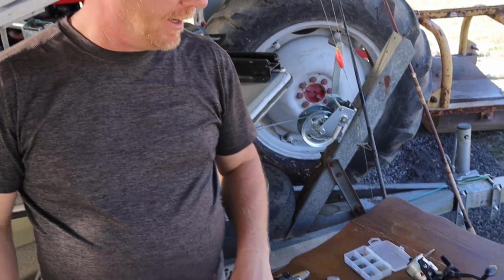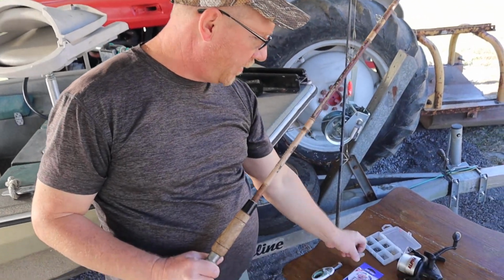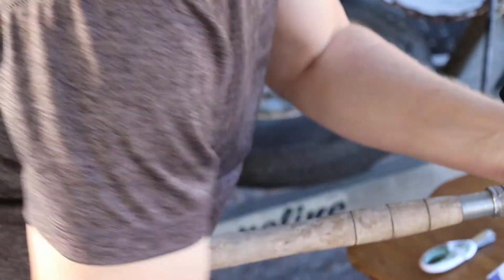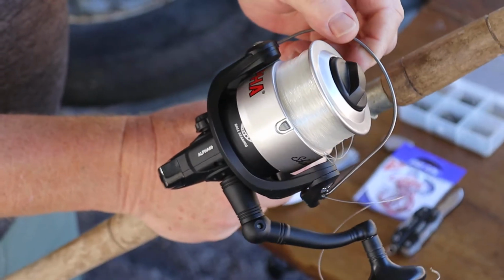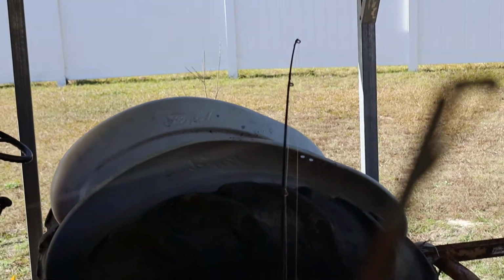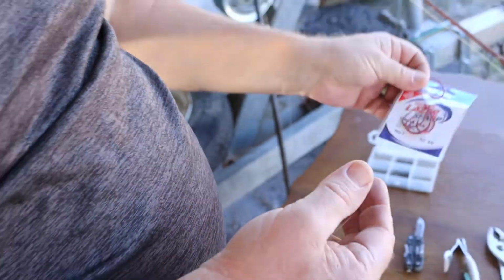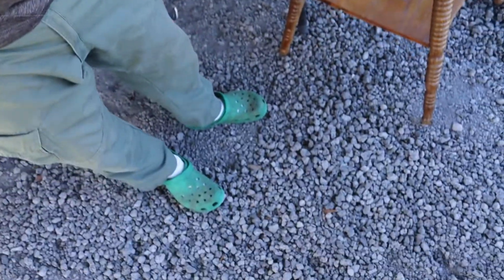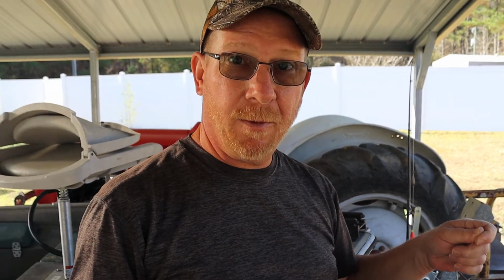Cat-fishing Basics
Watch and learn how Chad prepares his grandpa's rod and reel for some good ol' fashioned cat-fishing.